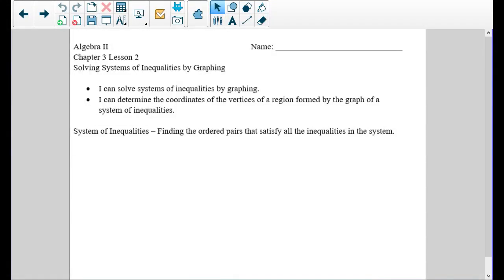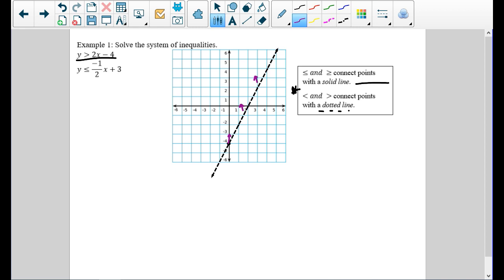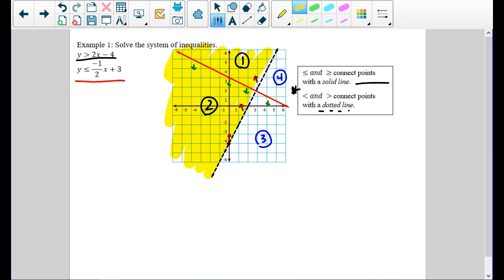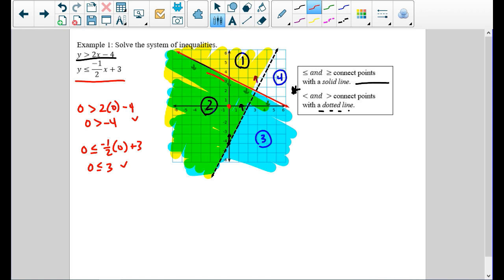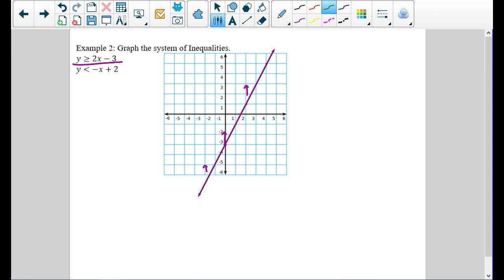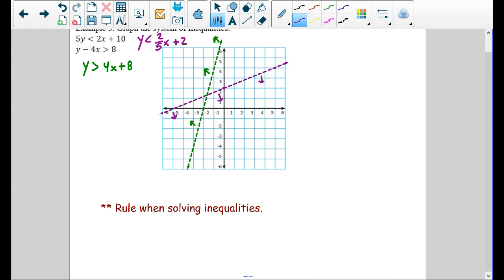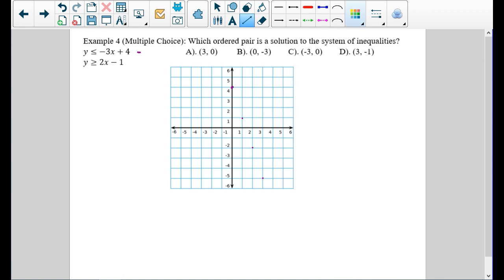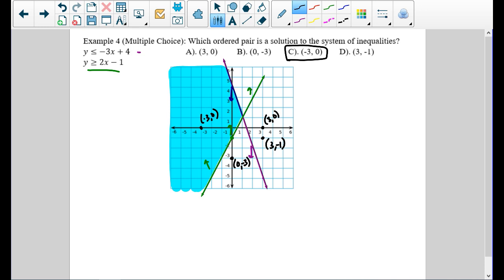3.2 Systems of Inequalities by Graphing Notes